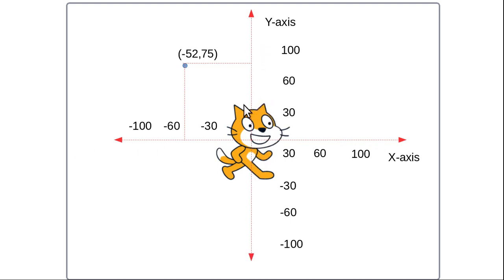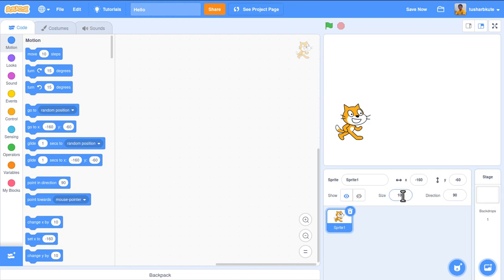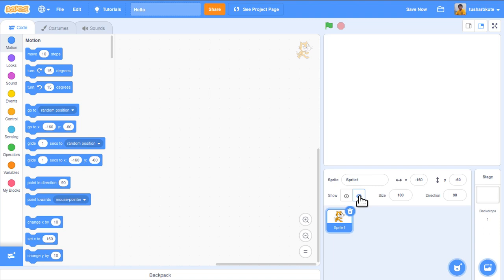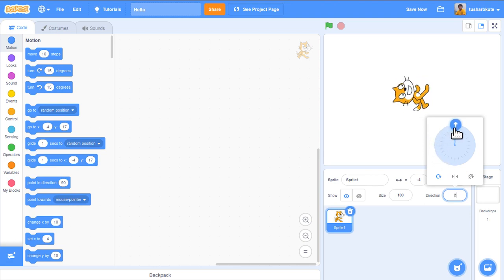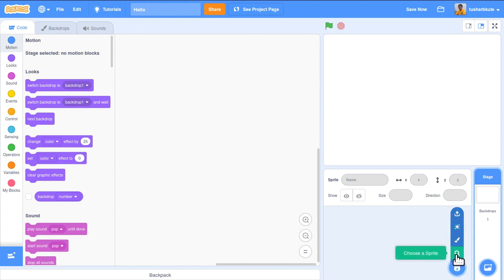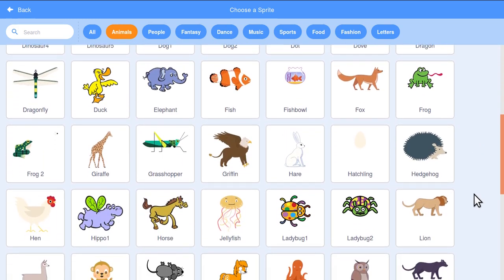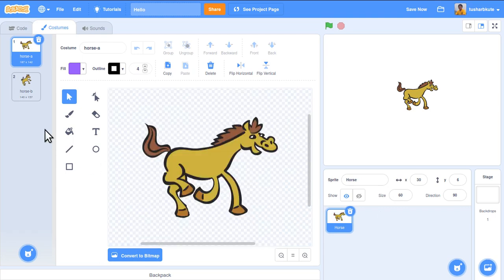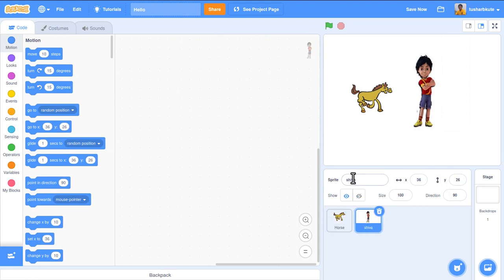Coding for Kids - Session 3 Understanding Sprite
1. What is Sprite ?
2. Sprite operations: size, direction, position
3. Changing and using Sprite.